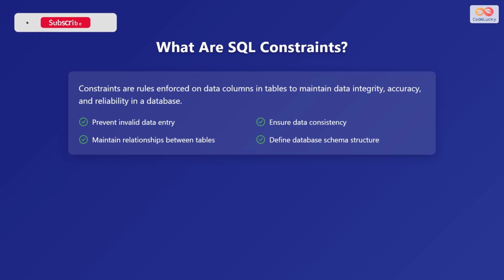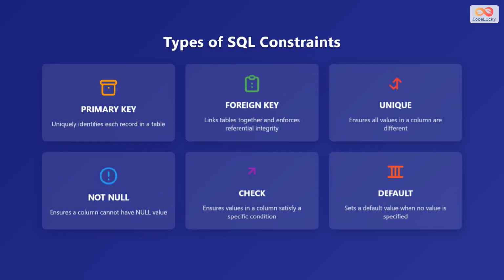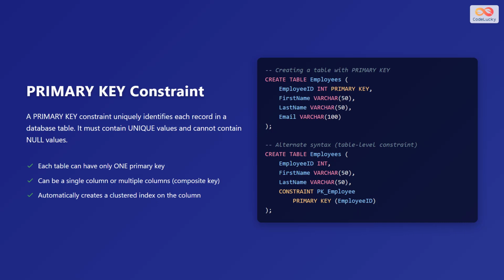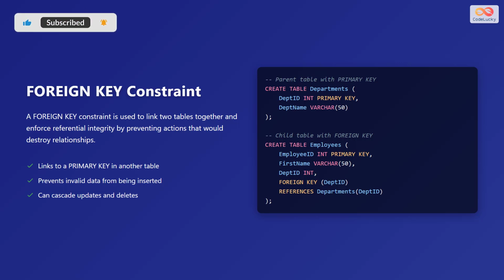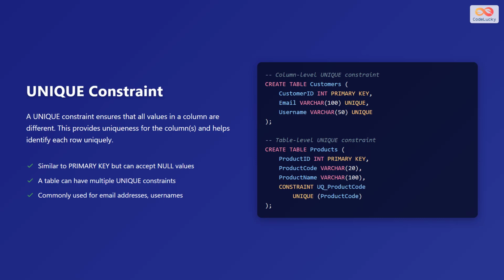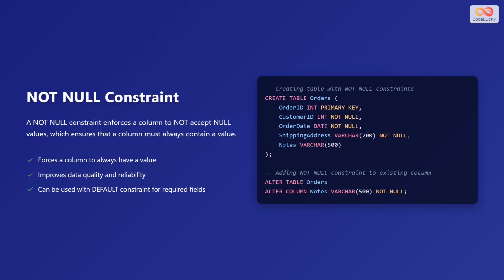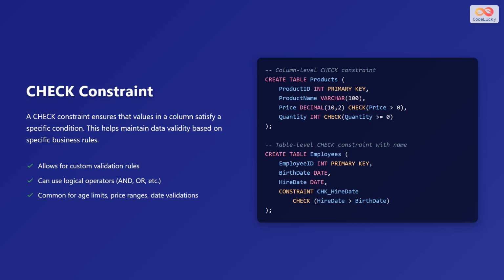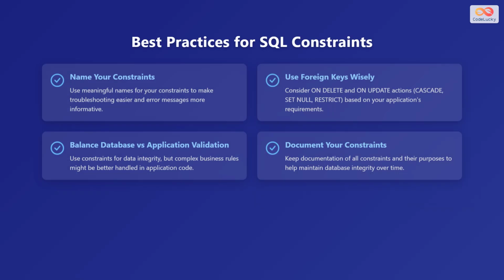SQL Constraints Explained: Master Data Integrity for Beginners! 🛡️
Learn all about SQL Constraints! This tutorial breaks down complex database rules into easy-to-understand concepts for beginners. Discover how to ensure data integrity, accuracy, and reliability in your databases.

Constraints are the unsung heroes of database design, preventing bad data from entering your tables and maintaining relationships. I'll guide you through the different types of constraints, including Primary Key, Foreign Key, Unique, Not Null, Check, and Default. See clear examples of how to implement each constraint in SQL, making your databases more robust and trustworthy. 🚀

We'll also cover best practices for using SQL constraints, such as naming conventions, cascade options, and the balance between database and application-level validation. Elevate your database skills and build stronger, more reliable applications today! 🎉

Chapters:
00:00 - SQL Constraints
00:08 - What Are SQL Constraints?
00:35 - Types of SQL Constraints
01:11 - PRIMARY KEY Constraint
01:51 - FOREIGN KEY Constraint
02:30 - UNIQUE Constraint
03:08 - NOT NULL Constraint
03:40 - CHECK Constraint
04:12 - DEFAULT Constraint
04:44 - Best Practices for SQL Constraints
05:21 - Outro